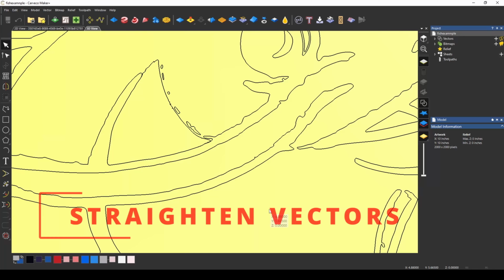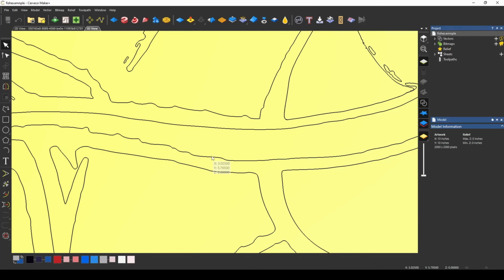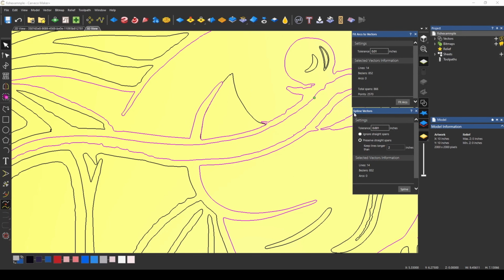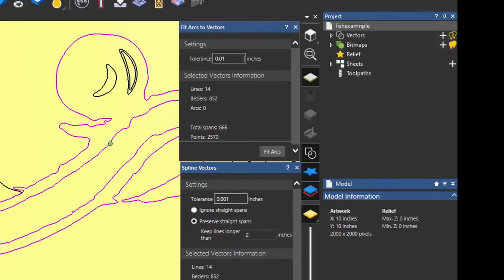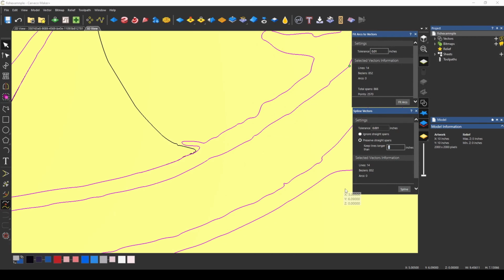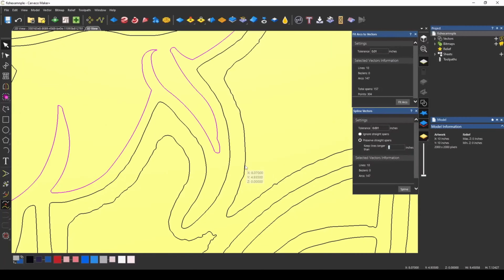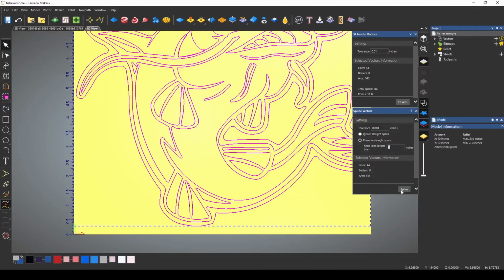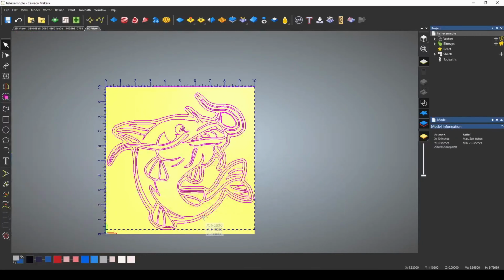Perfectly Straighten CNC Vectors (You Won't Believe How Easy It Is!)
In this video, I’m going to show you a mind-blowingly simple trick to perfectly straighten your CNC vectors using Carveco Maker. If you've ever been frustrated with crooked or jagged vectors, this method is going to change everything for you. It’s quick, it’s easy, and you won’t believe how effective it is until you try it yourself!

Whether you’re new to CNC or a seasoned veteran, this trick is a must-know. Say goodbye to wonky vectors and hello to clean, precise designs!

J